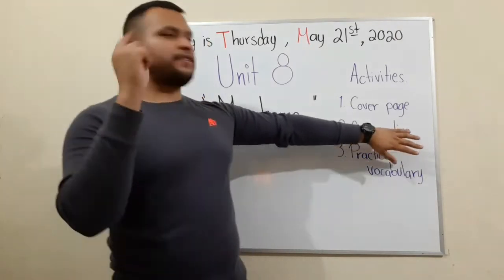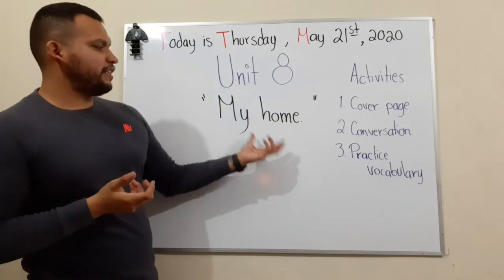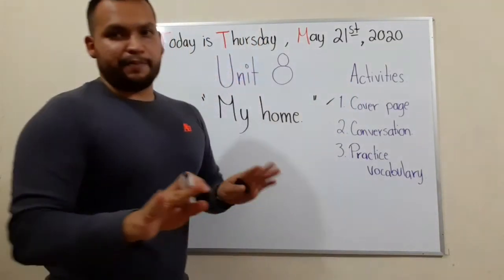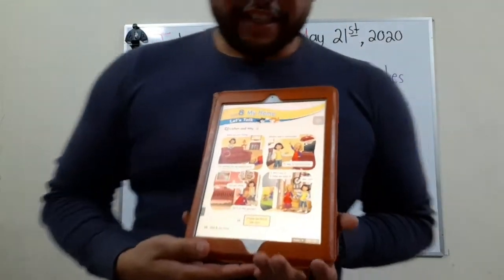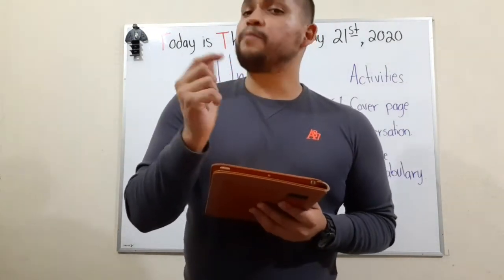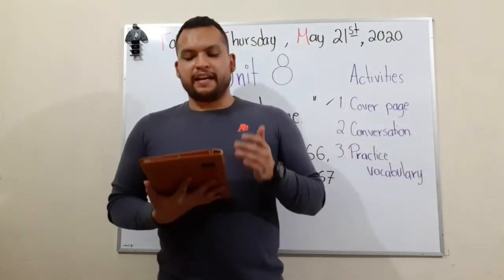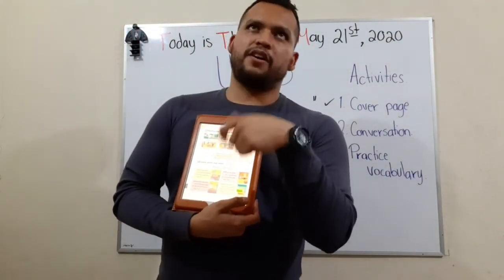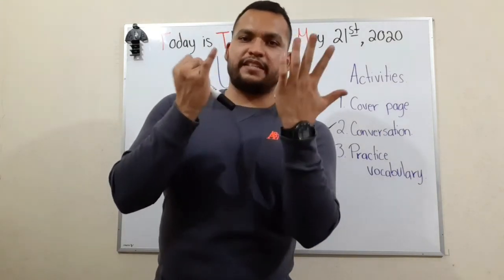3°A Activity 27